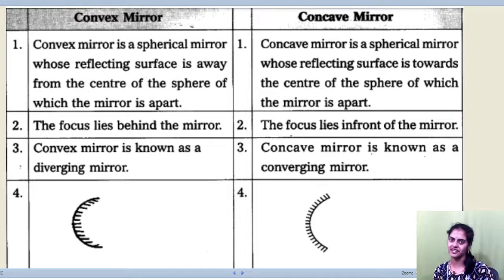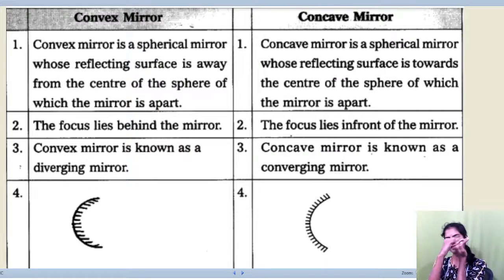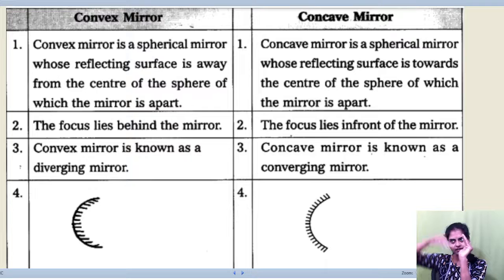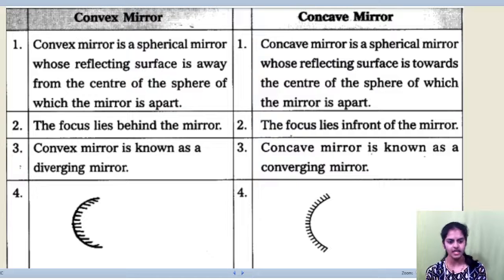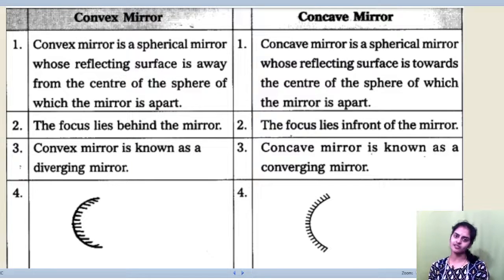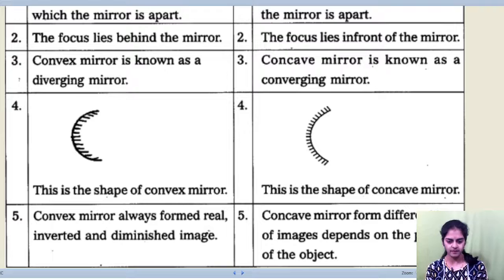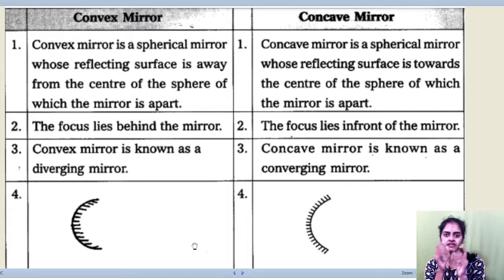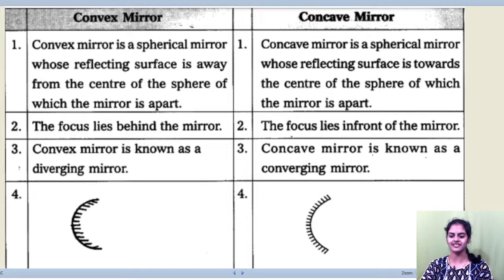Difference between convex and concave mirror| Class 10| Physics| Important Short Answer